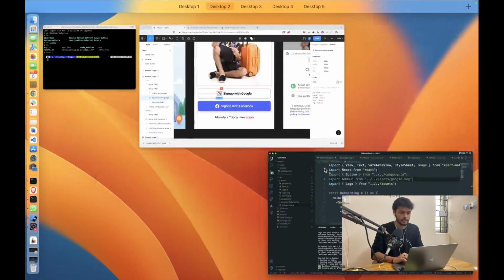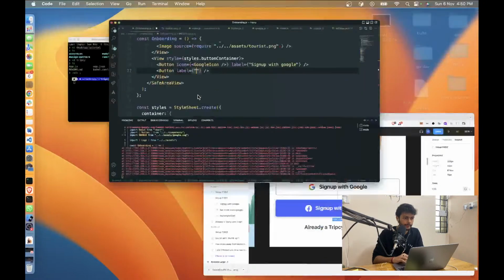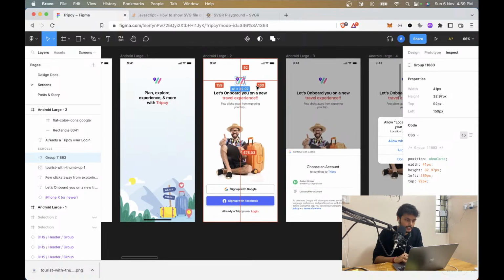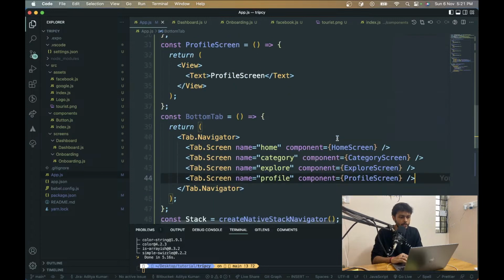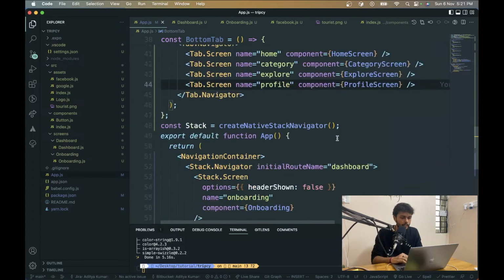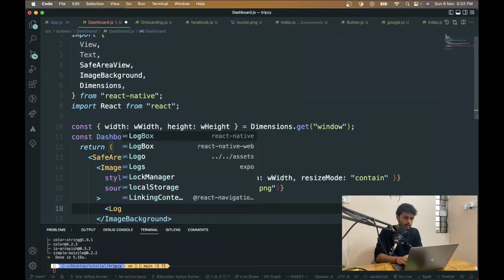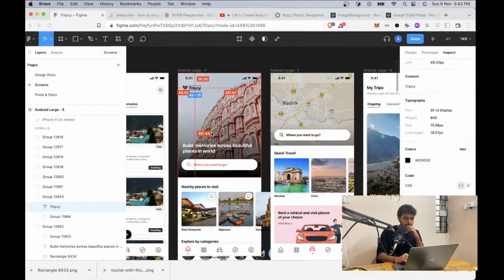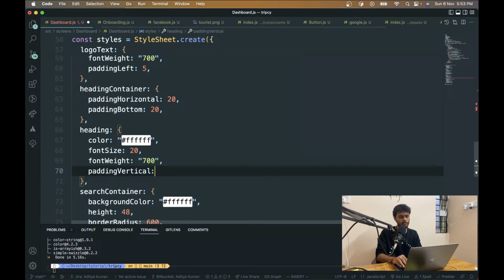Let's Create React Native App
In this video we are going to create a react native travel application.